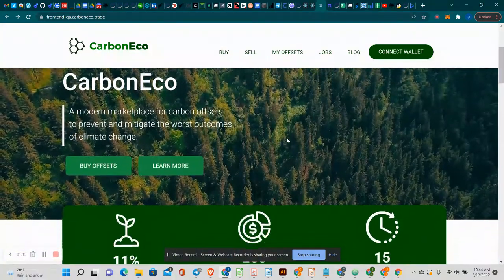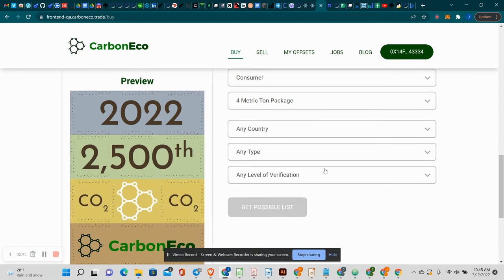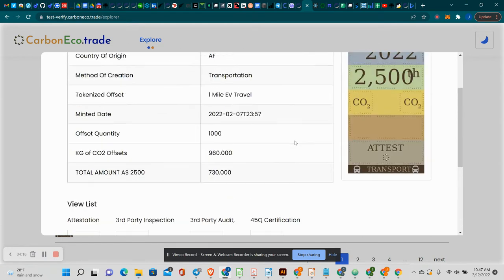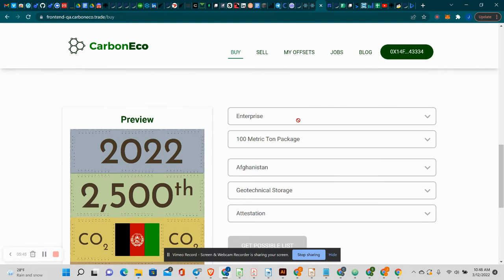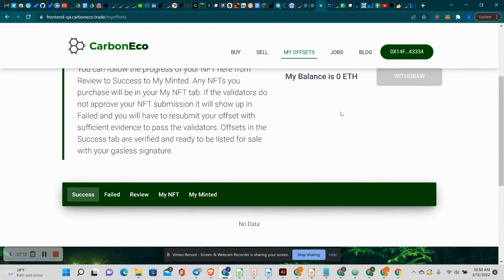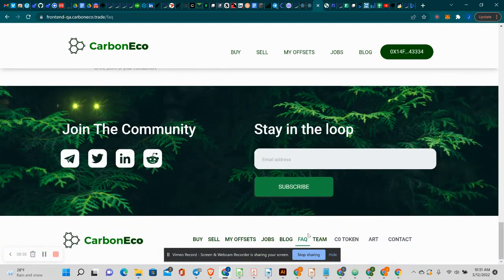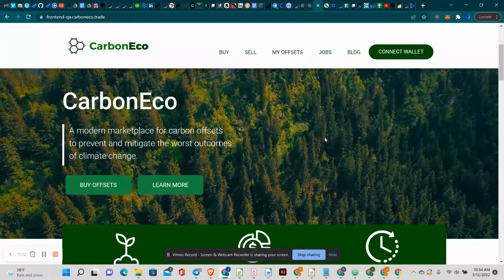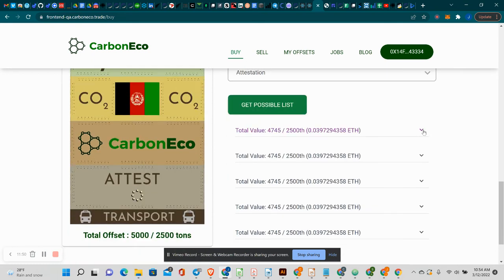CarbonEco Development "Show and Tell" 12 March 2022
In this video we walk you through where our minimum loveable product was in October 2021 and what the new site will look like. We review a password protected testing/quality assurance version of the site and show all the features we've delivered and will soon deploy.